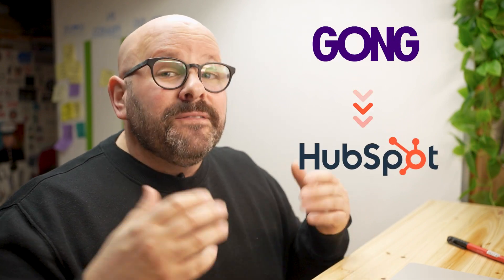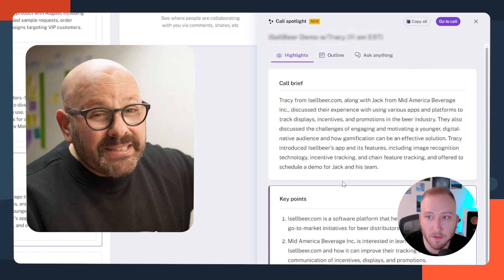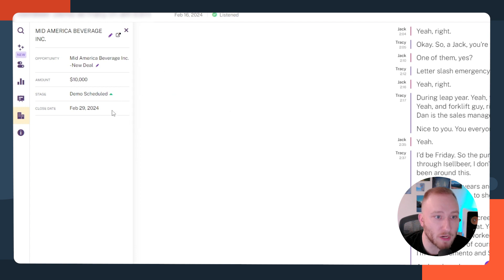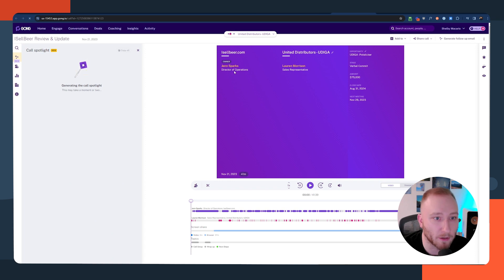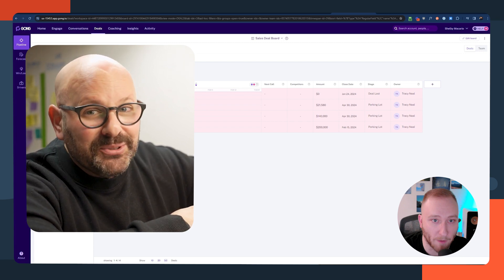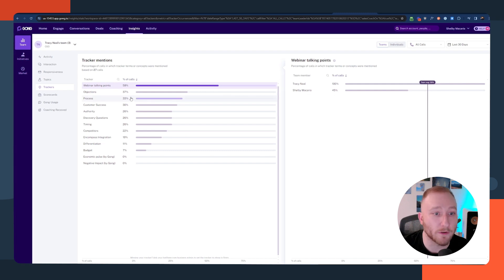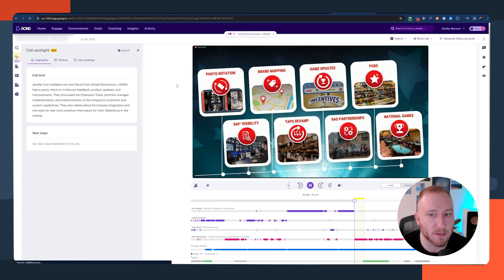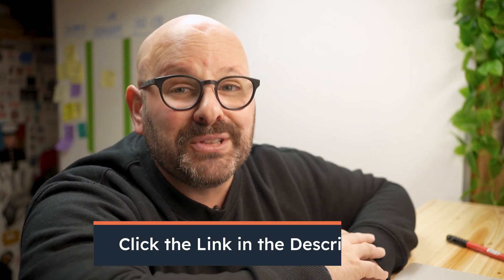The Sales Enablement Tool You NEED in 2024 (Gong App For HubSpot)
Win more deals and improve your sales effectiveness with the Gong app for HubSpot

If you're a growing business aiming to enhance conversations with your prospects and boost your sales effectiveness, the Gong app for HubSpot is your go-to solution. This integration brings the power of Gong's call intelligence directly into your HubSpot CRM, providing insights into sales team activities, smart transcriptions, and automated follow-ups. With Gong, sales leaders gain a comprehensive view of customer interactions, allowing for better coaching opportunities and more effective sales strategies. Utilize Gong's Deal Board for a clear overview of your HubSpot data, and benefit from its activity tracking and insights to refine your sales approach. Say goodbye to data entry duplication with seamless updates between Gong and HubSpot. Ready to elevate your sales conversations?

Timestamps:
00:00 Introduction
00:10 Connect Gong to HubSpot
02:06 Call Spotlight
04:19 Gong Deals Pipeline
06:56 Gong Insights
08:49 Conversation Filters
10:00 Company Library
10:47 Account Metrics